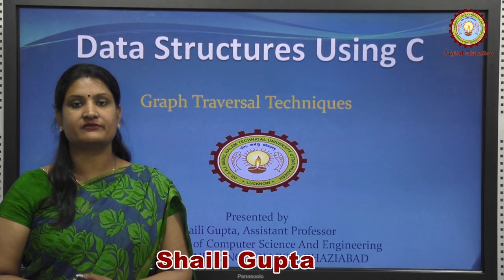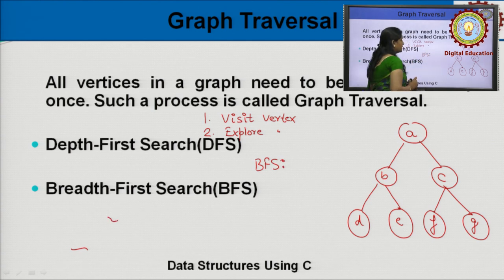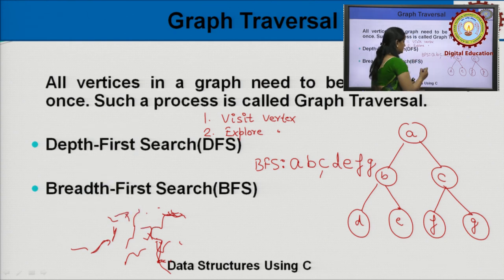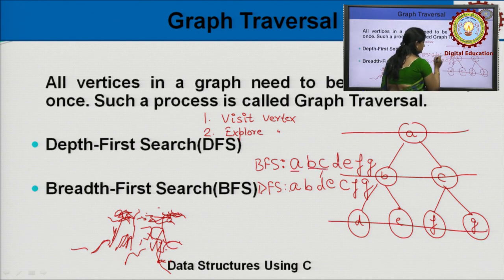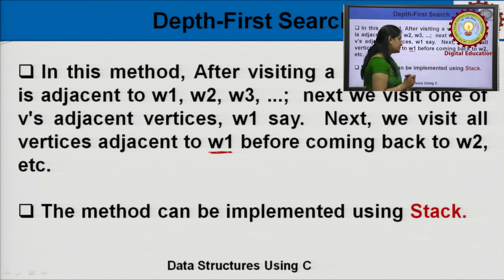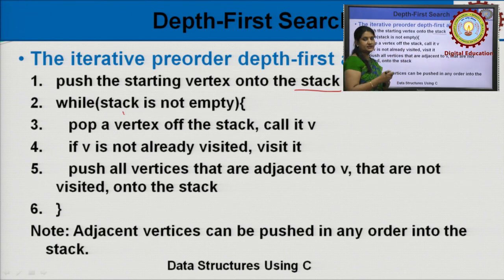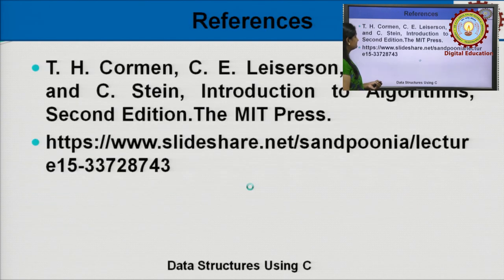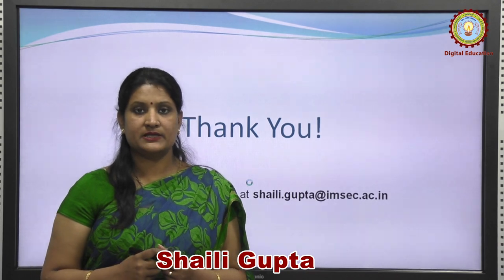Data Structure Using C: Graph Traversal Techniques By Ms. Shaili Gupta | AKTU Digital Education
Data Structure Using C: Graph Traversal Techniques By Ms. Shaili Gupta : Computer Science Engineering | AKTU Digital Education